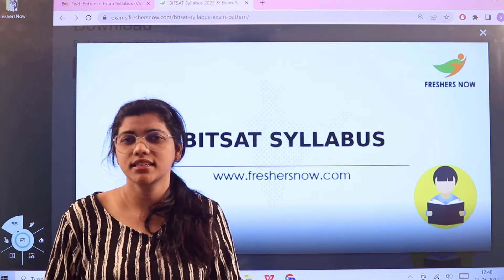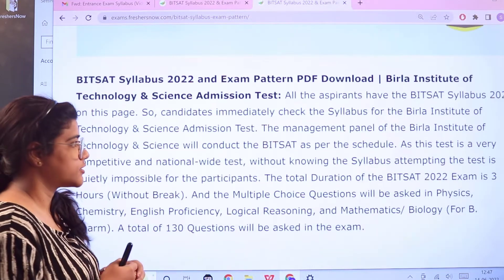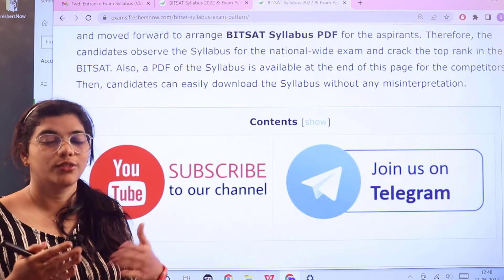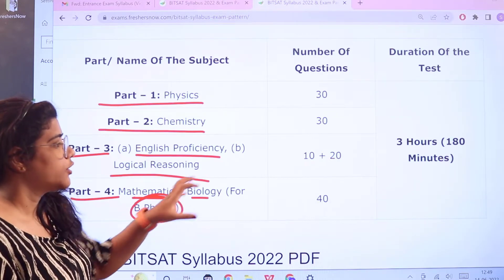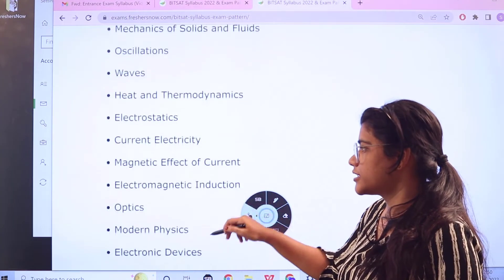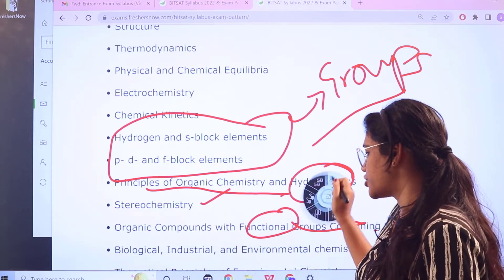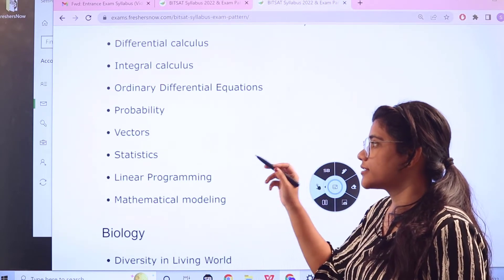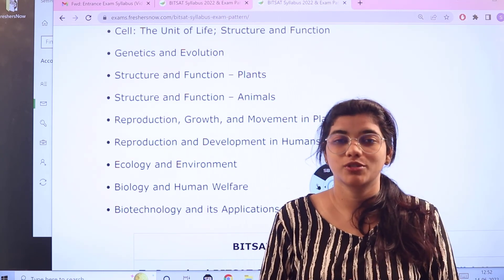BITSAT Syllabus Exam Pattern 2022-2023 | BITSAT Physics, Chemistry, Maths, Biology, Reasoning Topics